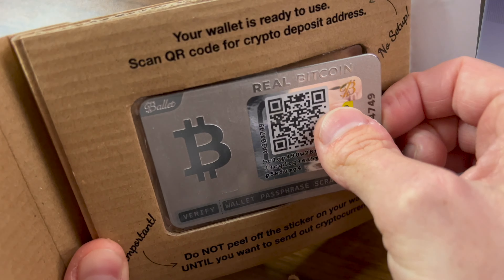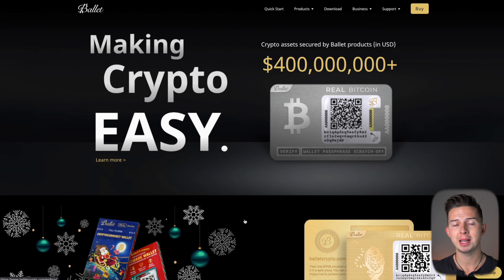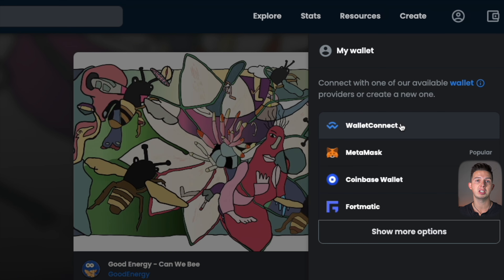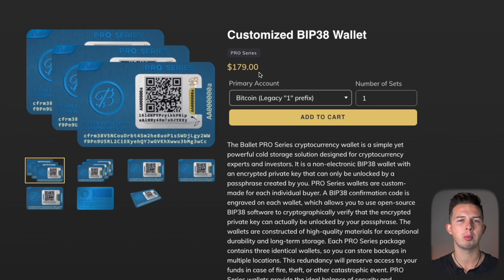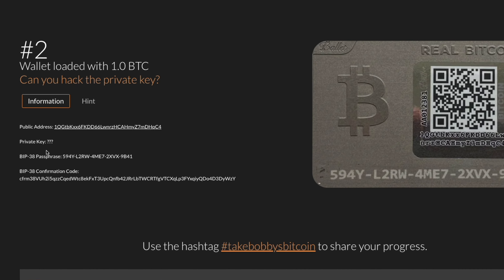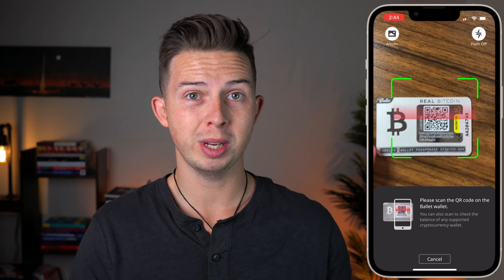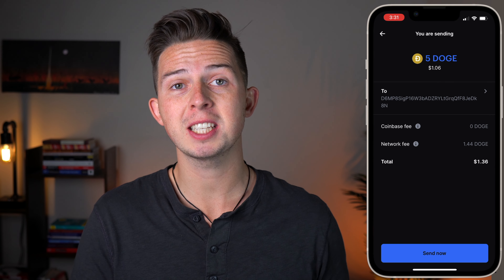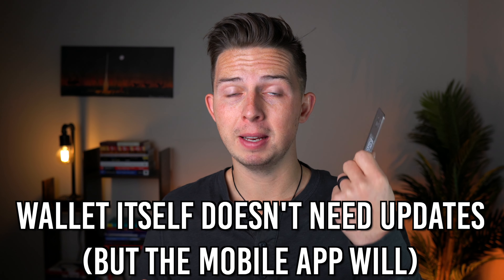Ballet Crypto & NFT Cold Storage Wallet Unboxing and Review (bitcoin)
The Real Ballet Crypto & NFT Wallet is a 100% Cold storage cryptocurrency wallet that protects your crypto assets much better than something like Metamask or Trust Wallet. I will unbox and review this wallet including a step by step tutorial for sending and receiving crypto into this wallet. I will also show how to add more crypto assets to the wallet beyond the standard assets it includes. There are three different options, the Real Ballet, Pure Ballet, and Pro Ballet Wallets. This wallet can hold Bitcoin, Ethereum, Cardano, Dogecoin, Litecoin, Shiba Inu, and many other cryptocurrencies. Let me know what questions you have and feel free to check the links down below if you're interested in further research.